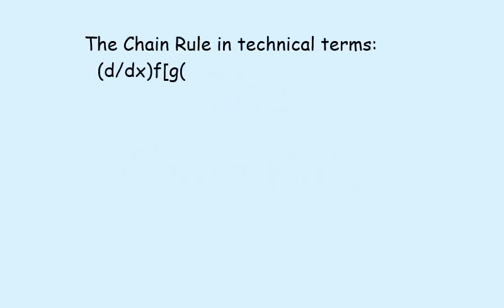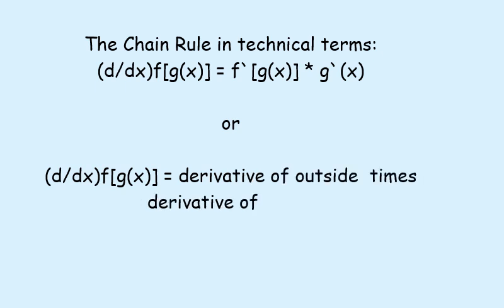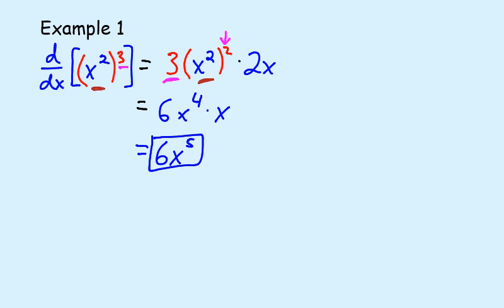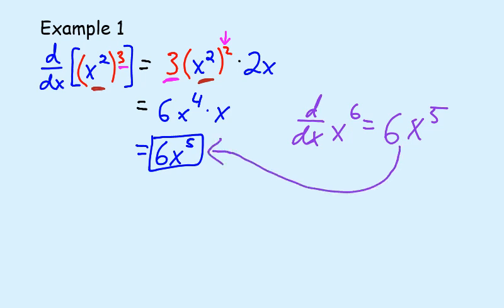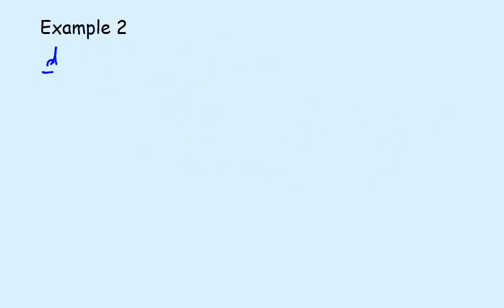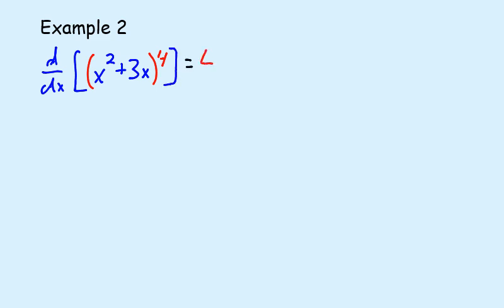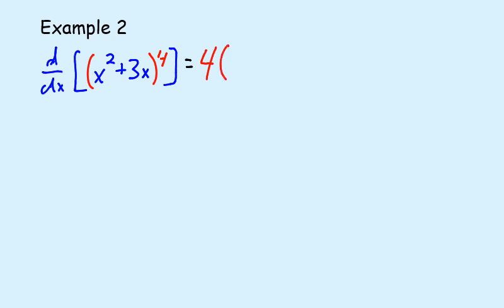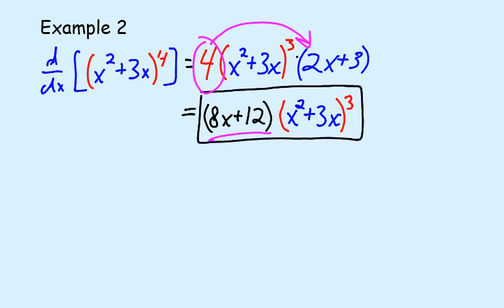Chain Rule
Two examples on using the Chain Rule for derivatives